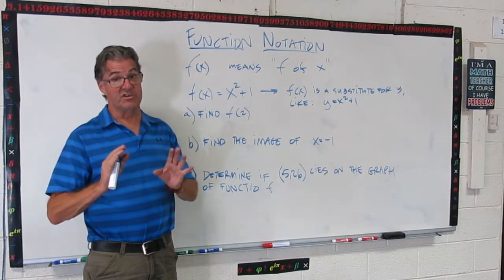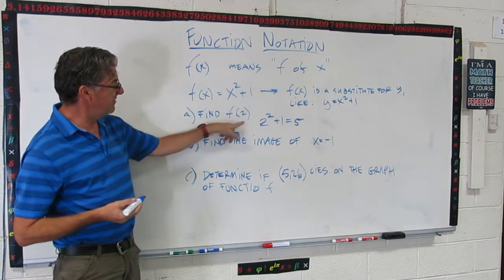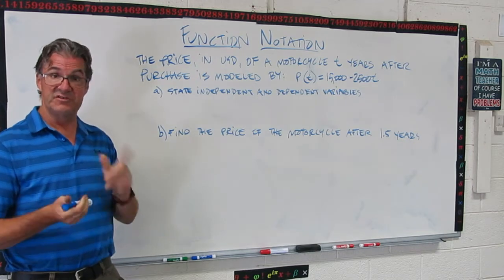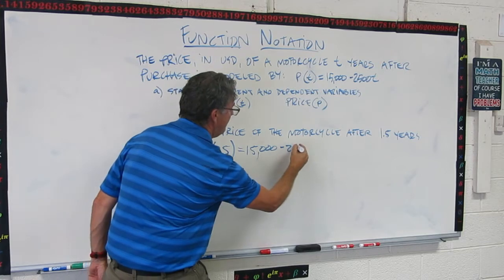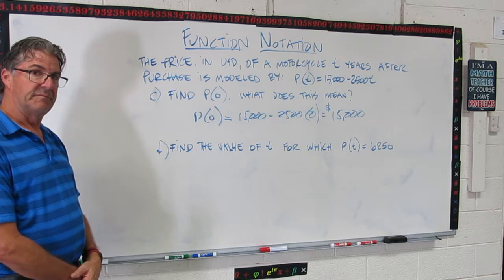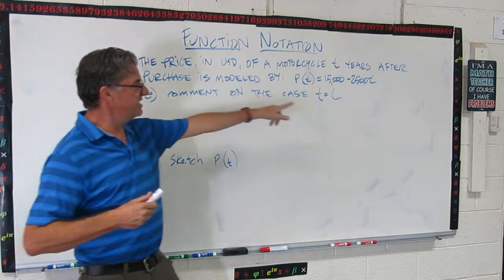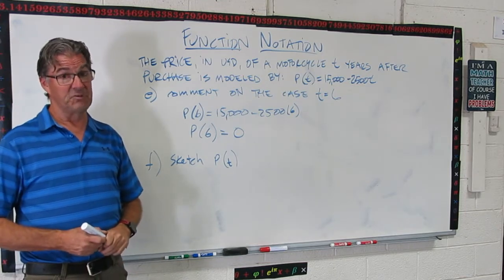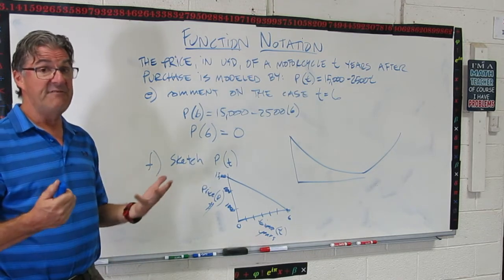Using Function Notation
Video introduces function notation and walks students through an IB style word problem using a function.